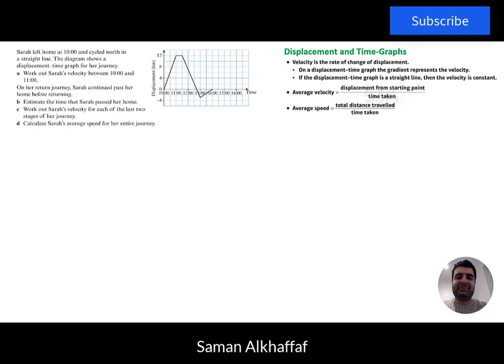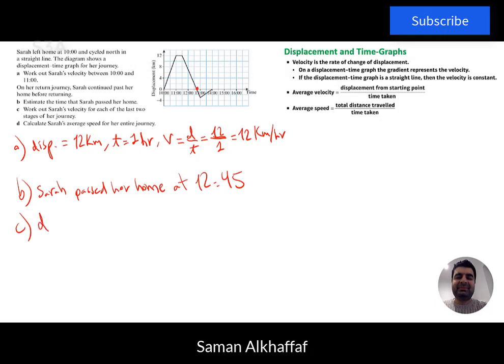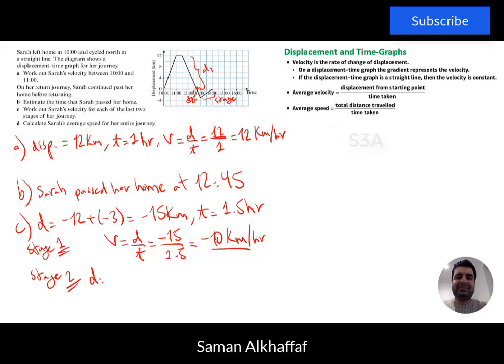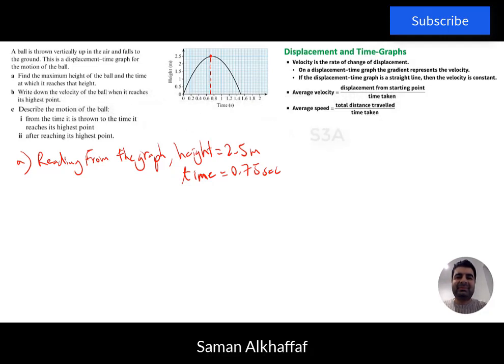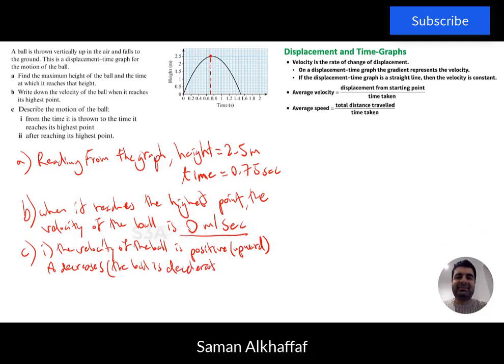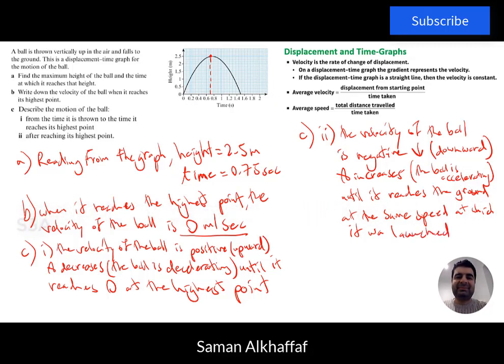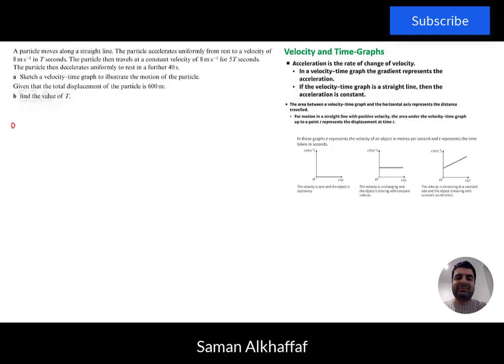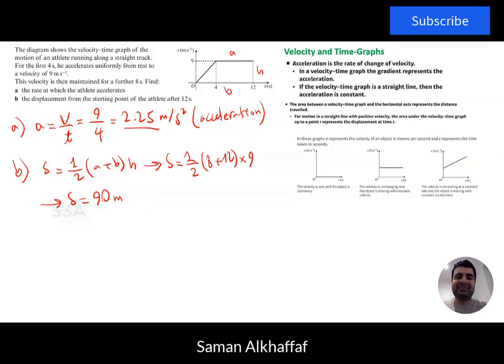Statistics Applied A Level Mathematics Chapter 9 Constant Acceleration #2 by Saman Alkhaffaf